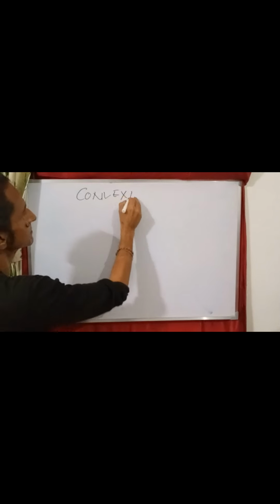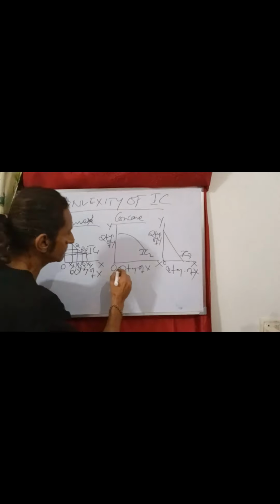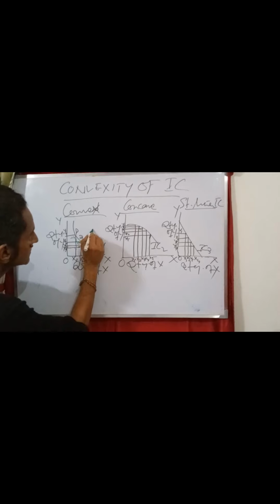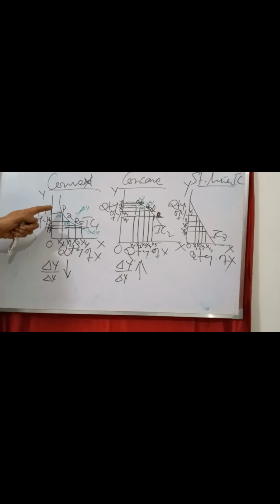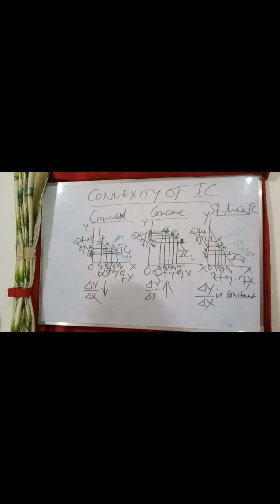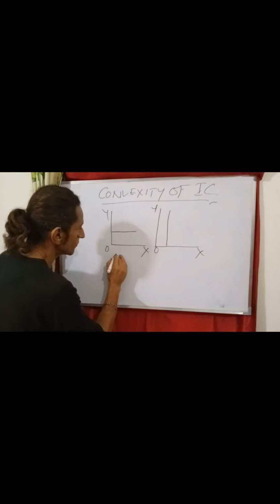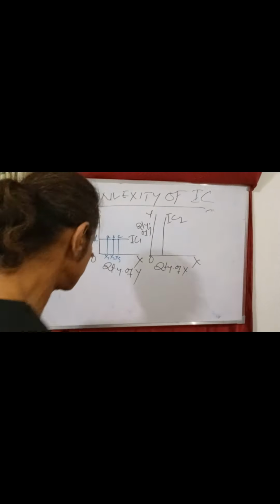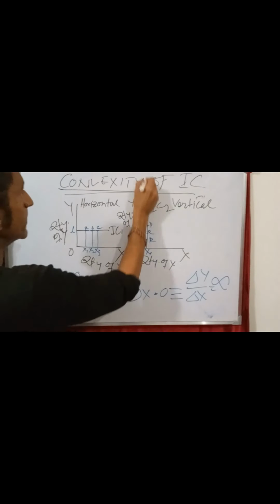CONVEXITY OF INDIFFERENCE CURVE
THE INDIFFERENCE CURVE IS CONVEX TO THE ORIGIN AS ONLY THE CONVEXITY OF THE CURVE ENSURES THE LAW OF DIMINISHING MARGINAL RATE OF SUBSTITUTION. IN CONCAVE SHAPE THE RATE GOES UP, IN STRAIGHT LINE IC THE RATE IS CONSTANT, IN HORIZONTAL IC THE RATE IS ZERO AND IN VERTICAL IC THE RATE IS INFINITY.